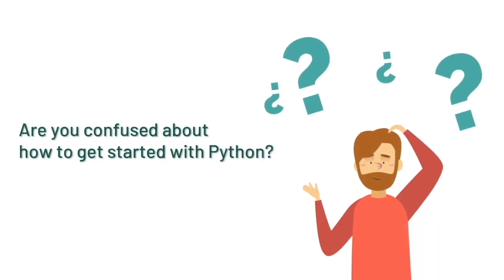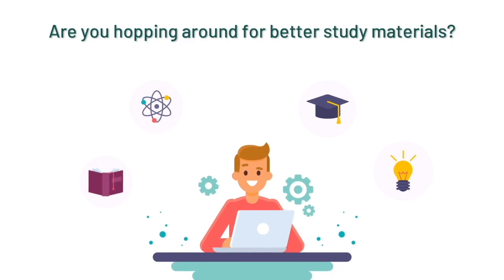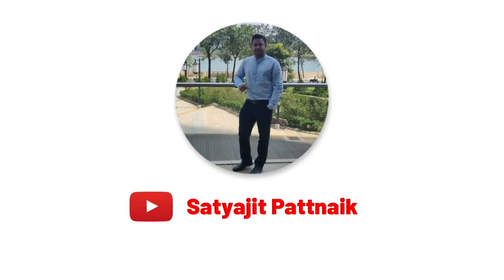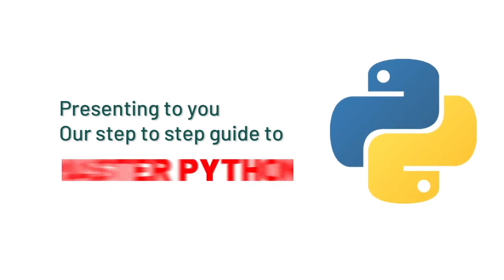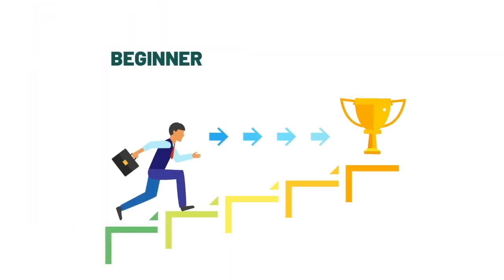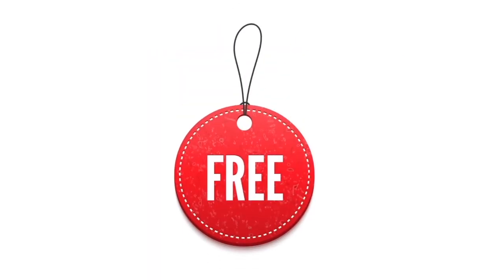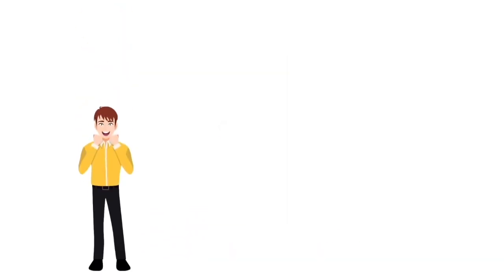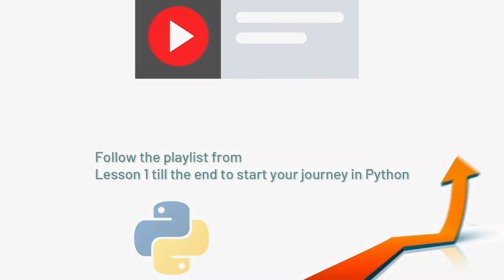Complete Python Tutorial - Beginners to Expert Program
This is an introductory session which explains the Agenda for our Python course .

Here’s a list of topics covered in this playlist/tutorial:

1.       Introduction to Python
2.       Basics of Python
3.       Python Data Structures
4.       Python Loops, Functions, & File Handling
5.       Python Exception Handling
6.       Iterators & Generators
7.       Python for Data Science

Keep following my videos to get quality content on Python, Statistics, Machine Learning, Deep Learning, Data Science, AI & various other related topics.